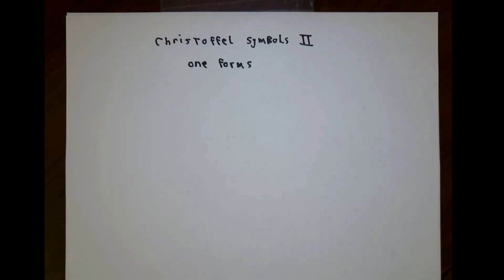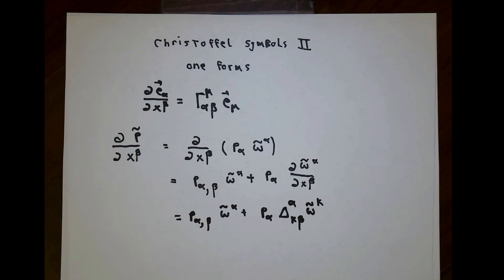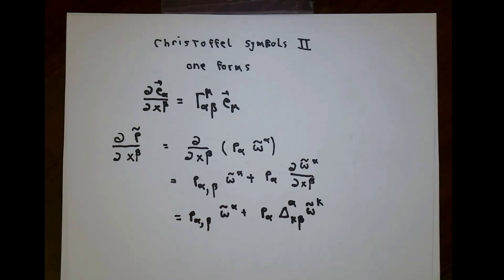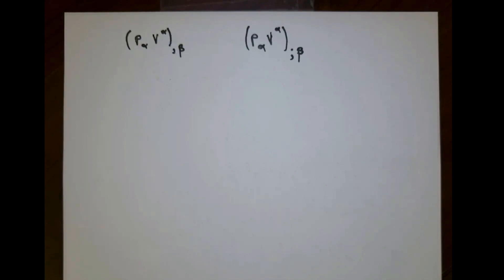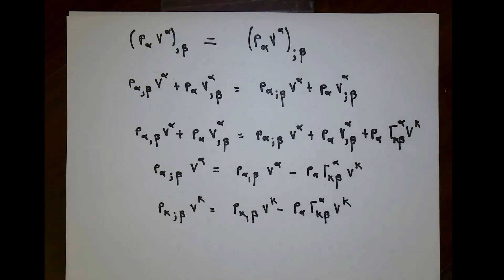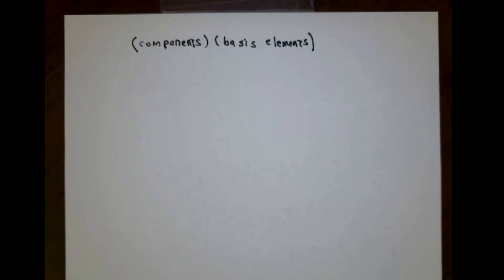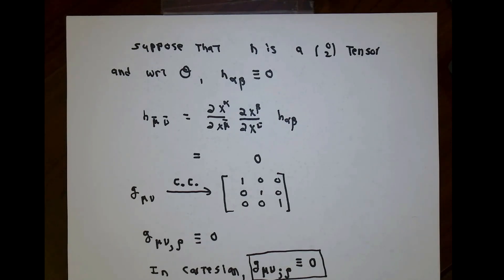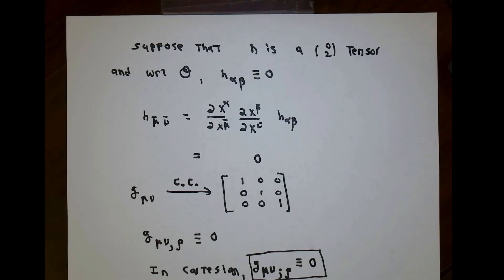Christoffel symbols again. Covariant derivatives of one forms and (0,2) tensors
In this video we look further at covariant derivatives and discover a fact that will let us find the Christoffel symbols without any reference to Cartesian Coordinates.